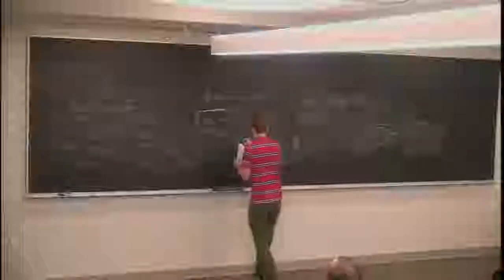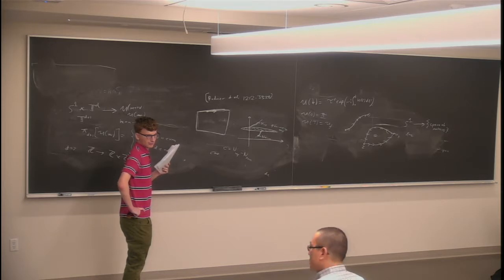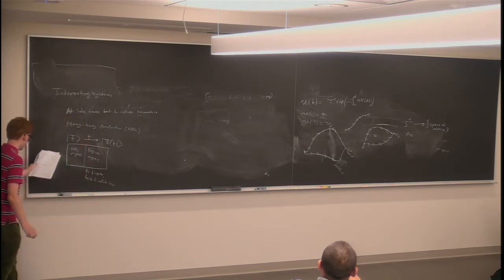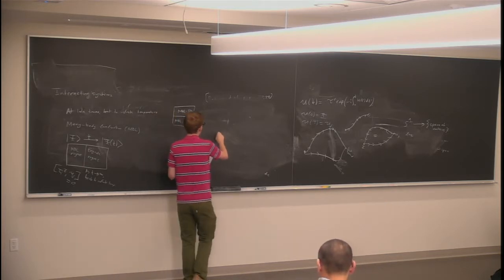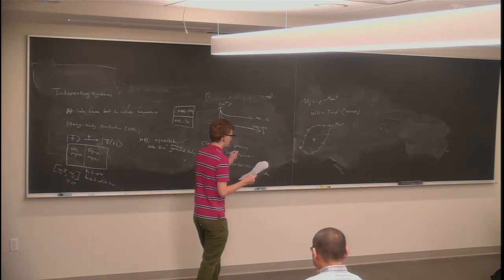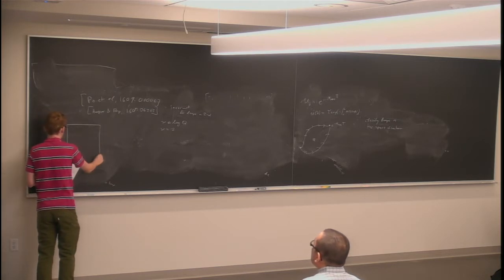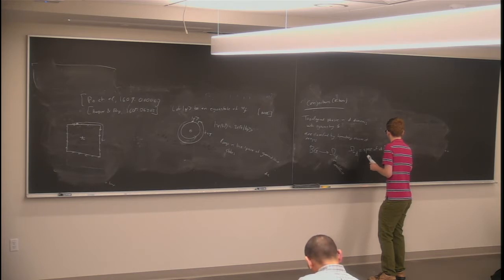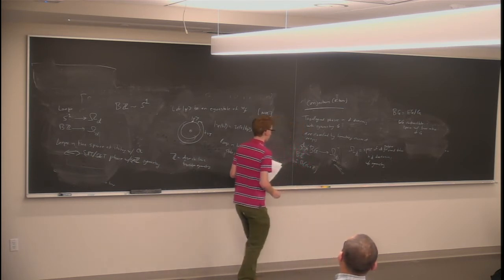Phases and topology in periodically driven (Floquet) systems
Speaker: Dominic Else

Title: Phases and topology in periodically driven (Floquet) systems

Abstract: I will give a pedagogical overview of new topological phenomena that occur in systems that are driven periodically in time (Floquet systems). As a warm-up, I will review new topological invariants in free-fermion Floquet systems. Then, I will discuss the richer physics that occurs in interacting Floquet phases, stabilized in systems with strong quenched disorder by many-body-localization (MBL). Finally, time permitting, I will explain how to realize interacting topological phenomena in a metastable (“pre-thermal”) regime of a clean system.